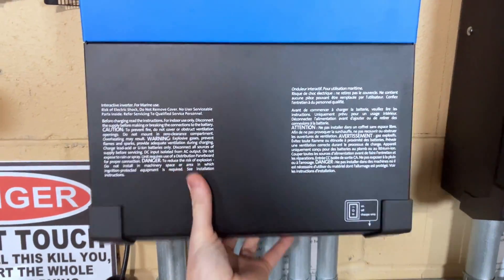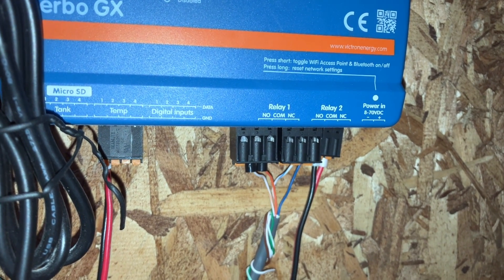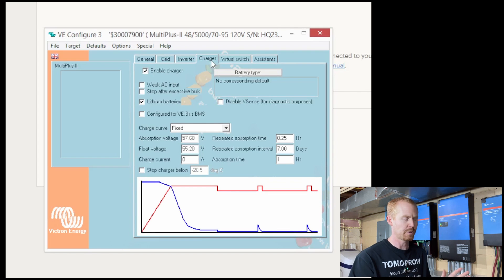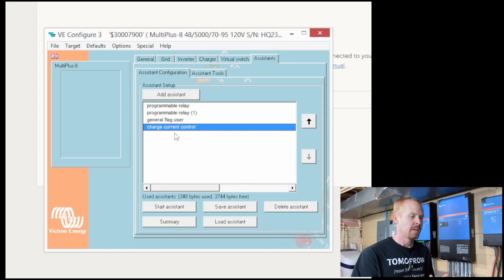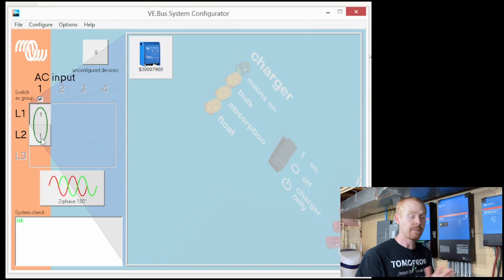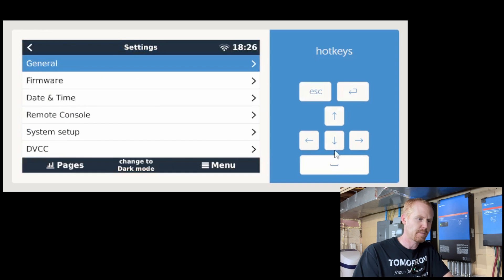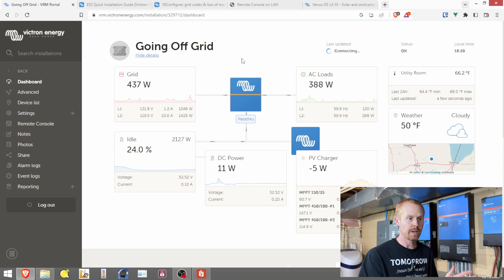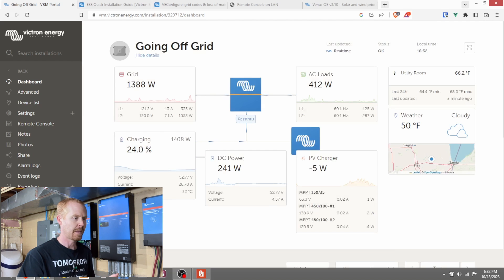Custom Grid Charging: Victron MultiPlus 2 & Cerbo Relay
⚡🔌 Ready to unlock a new level of precision and control for your power system? Join me in this enlightening video as we explore the ingenious configuration of the Victron MultiPlus 2 Inverter, using a Cerbo relay to masterfully manage AC In charging.

We delve deep into the world of Victron's cutting-edge technology, showcasing how to harness the full potential of your MultiPlus 2 Inverter by leveraging the Cerbo's relay feature. Imagine the ability to dictate when your inverter draws power from AC input with pinpoint accuracy.

Whether you're an RV enthusiast seeking optimized battery charging on the go or a homeowner looking for an intelligent solution for energy management, this video holds the key to transforming your power control experience.

*** Something I forgot to mention in the video, but make sure to add the charge current assistant to your L2 inverter as well.  If you don't, the bulk charge light will always remain on when your inverters switch to passthrough mode.  ***

Victron 48V MultiPlus-II 5kVA 120V Inverter

Chapters
0:00 Intro
1:10 Connecting the Inverter to the Cerbo
1:47 A New Way to get the Inverter Config File
2:51 Changes Needed in V.E. Config
7:43 Configuring the Cerbo
8:39 Enabling Charging Using the Cerbo
10:03 Enabling Charging Using the VRM
11:13 Final Thoughts & Wrap Up